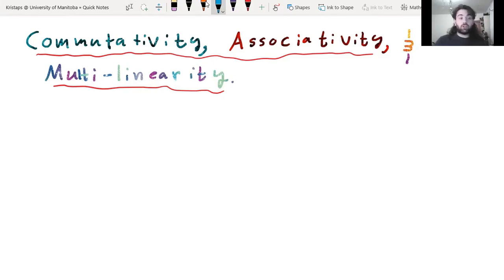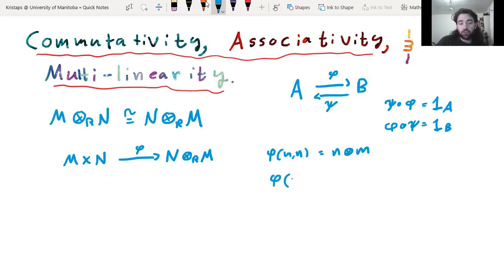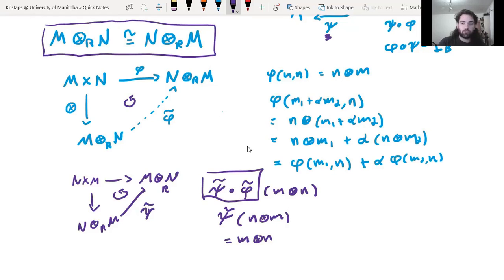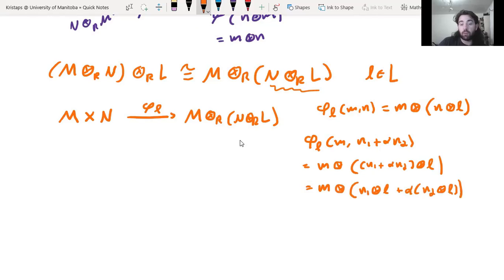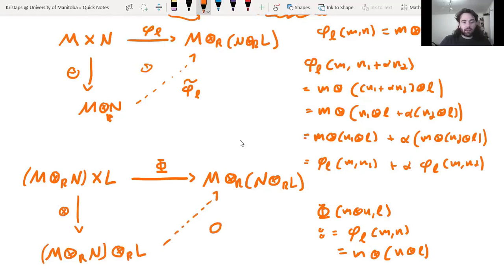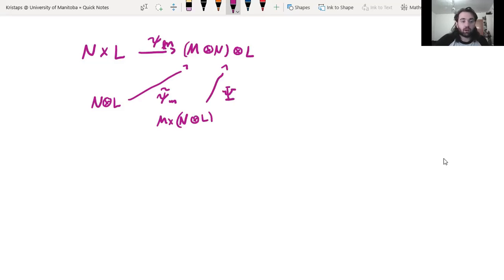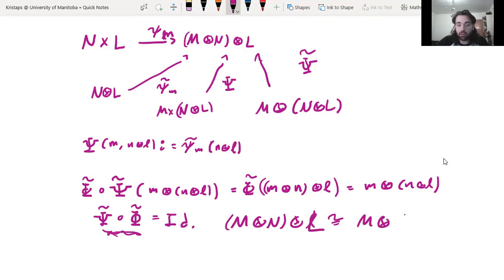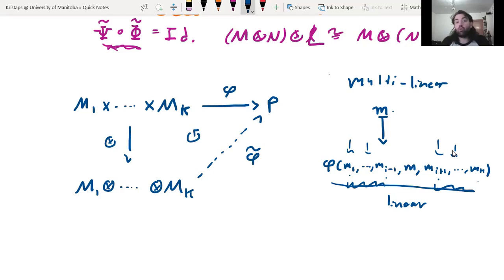The TRUTH about TENSORS, Part 4: The Multiverse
In this video, I sketch the details of the proof that tensor products are commutative and associative.  I then define multi-linear maps, which are essential for future videos.

Commutativity: (0:00)
Associativity: (5:40)
Multi-linearity: (15:18)